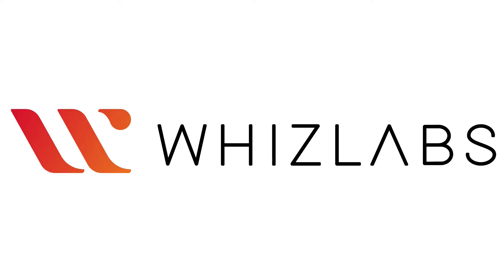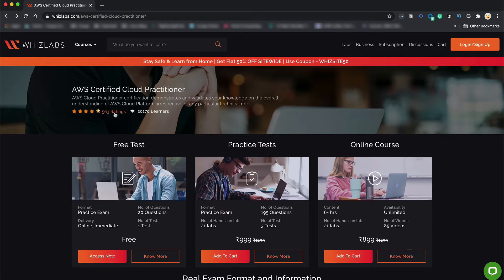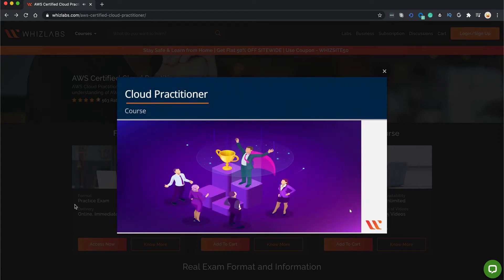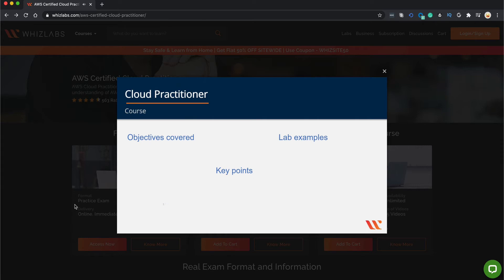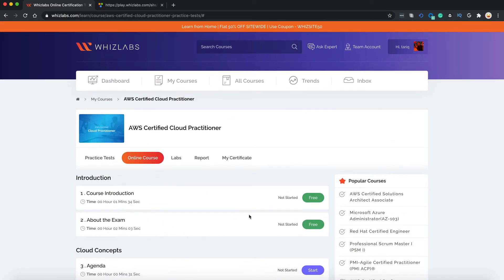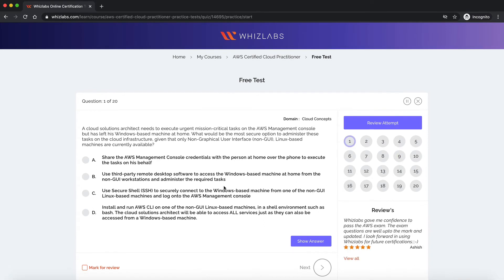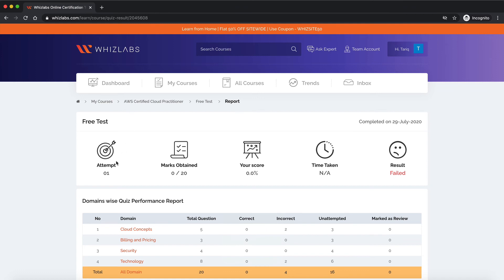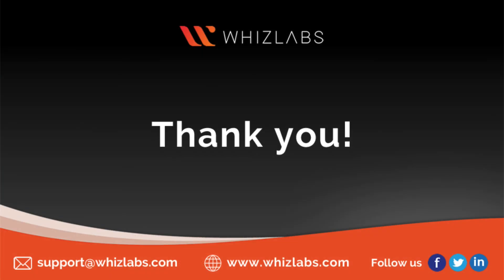AWS Cloud Practitioner Exam Preparation | AWS Certification Training | AWS Free Questions | Whizlabs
AWS Certified Cloud Practitioner exam is the foundational level AWS certification for beginners. So, if you are a novice and want to start your career with the AWS cloud, you can validate your basic skills with the AWS Cloud Practitioner certification exam.

AWS Certified Cloud Practitioner exam is intended for the candidates who have essential skills and knowledge to demonstrate their understanding of the AWS platform, independent of any specific roles. The exam validates the ability of candidates to
- Define AWS cloud, its infrastructure, architecture, and services
- Describe the security and compliance aspects of AWS and cloud value proposition
- Explain core characters of operating and deploying in AWS cloud
- Define account management, billing, and pricing models

If you’re aspiring to take the AWS Certified Cloud Practitioner exam, It becomes important to choose the right resources for your preparation to pass the exam in the first attempt.

In this video, we’ll take you through a tour of the Whizlabs AWS Certified Cloud Practitioner training course and will let you know how Whizlabs can help you in your AWS Cloud Practitioner exam preparation.

We offer a complete AWS Cloud Practitioner exam preparation bundle that ensures your success in the certification exam.

Did you know we now have an annual subscription plan?

The AWS Cloud Practitioner online course contains 6+ hours of online course with 85 training videos.

AWS Cloud Practitioner free test contains a set of 20 practice questions that you can try just by registering yourself on our platform.

AWS Cloud Practitioner practice tests contain a set of the 21 AWS Cloud Practitioner practice tests with 195 practice questions in total.

You will find the links of AWS documentation and white paper in the reference part of each question, you can visit those links to clear your doubts and enhance your knowledge.

AWS Hands-on Labs, an important part of the AWS Cloud Practitioner exam preparation bundle. As real-time experience matters for an AWS certification exam, we offer 21 free AWS hands-on labs so you can play with the AWS services and get yourself ready to answer the practical questions.

So, even if you don’t have experience of working with the AWS platform, this complete bundle for AWS Cloud Practitioner exam preparation will help you get prepared for the AWS Cloud Practitioner exam.

Have any doubt about choosing Whizlabs as your study partner for the AWS Certified Cloud Practitioner exam preparation? Watch the demo video for the online course and try the free test for the practice tests, and you will know about the quality of our study material.

You can also check the reviews on our AWS Cloud Practitioner study material on our website.

You can also check the Whizlabs blog where we’ve covered the AWS Cloud Practitioner exam preparation guide and many other technical topics.

How to Prepare for the AWS Certified Cloud Practitioner Exam?

Which AWS Certification Should I Choose? -

Top Benefits You can Get with an AWS Certification -

If you have got any questions or eager to know more about this exam, just write in the Whizlabs forum )and get answers to your questions by the certified experts.